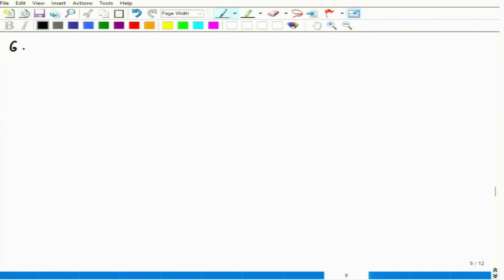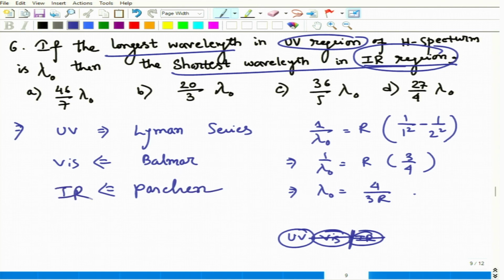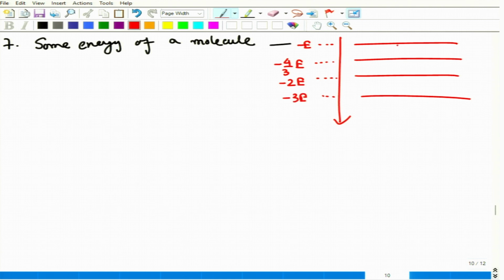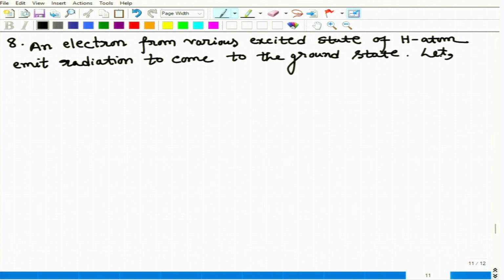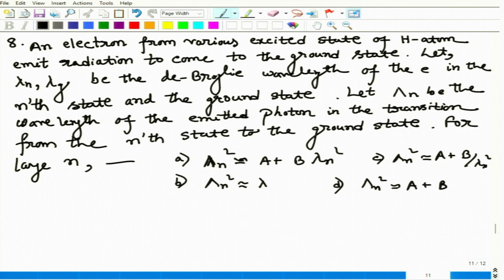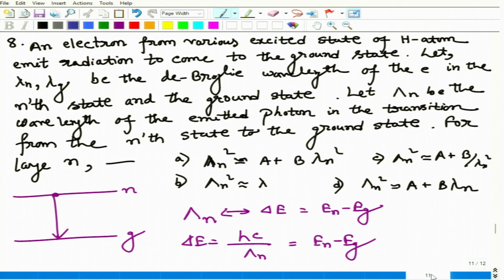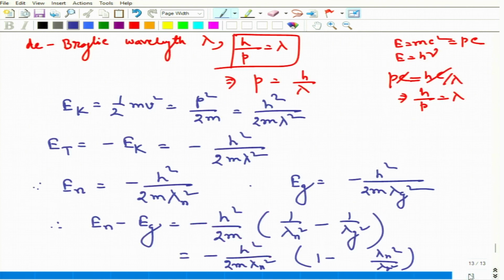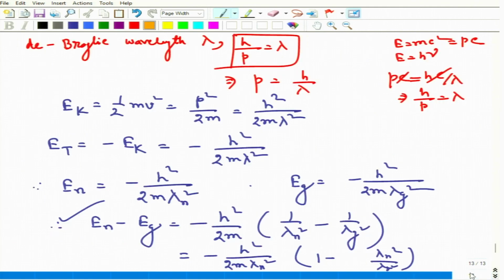Numerical Problems on atom Part 6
Subject: PHYSICS
Programme Name: Atom
Course Name:  ICAR

In this video, we have further explored and solved numerical problems in atomic physics.

📡 Key Features:
Syllabus-focused Content